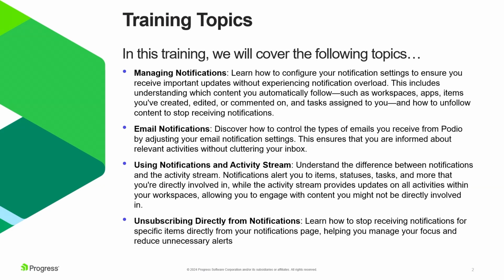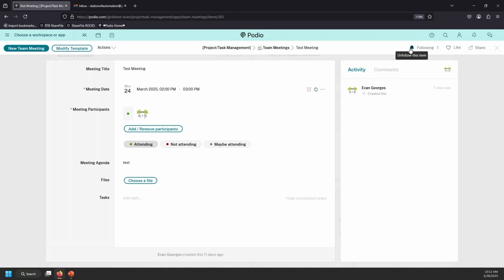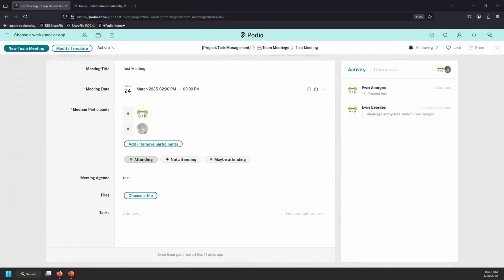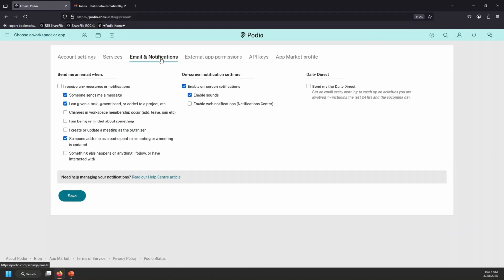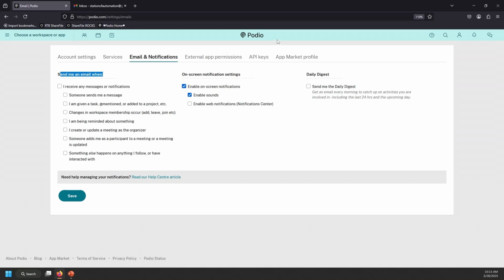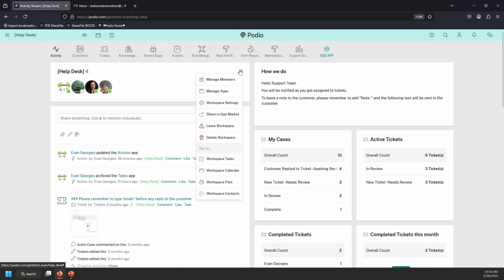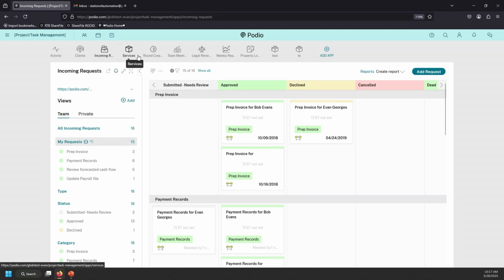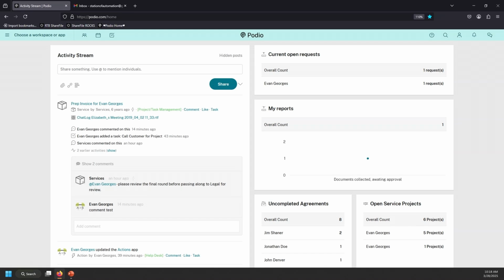Learn How to Manage Notification Preferences in Podio | Chapter 8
In this video you'll learn how to manage notification preferences in Podio, including in-app alerts, email settings, and activity stream updates.

What you'll learn:

How to unsubscribe from specific items and reduce unnecessary alerts, so you can focus on what matters most.

Best for:
Perfect for users looking to cut through the noise and improve their workflow clarity.